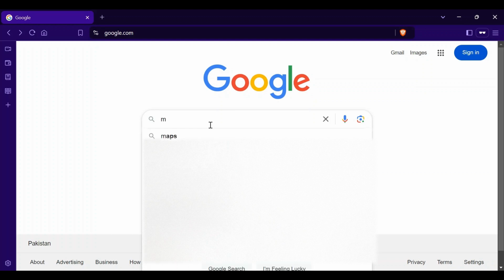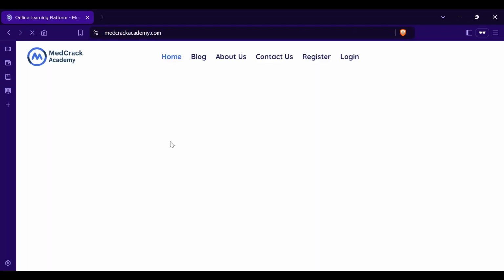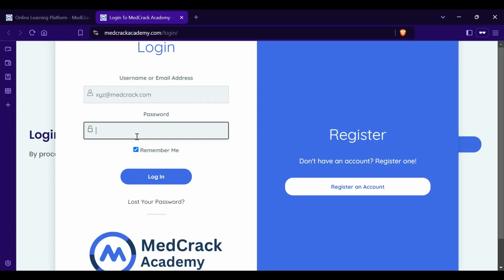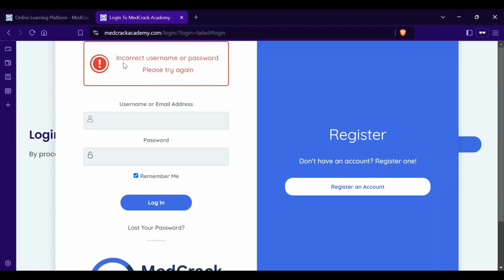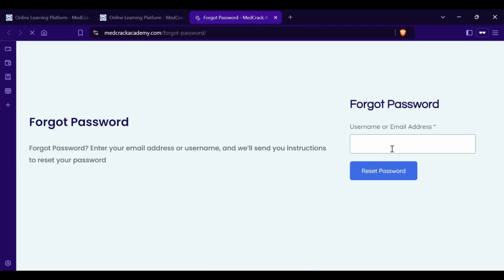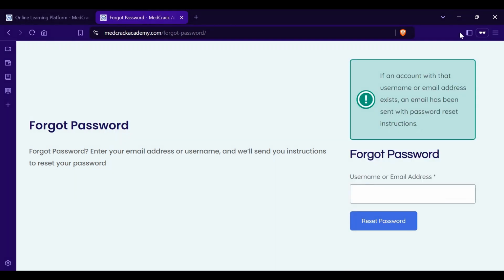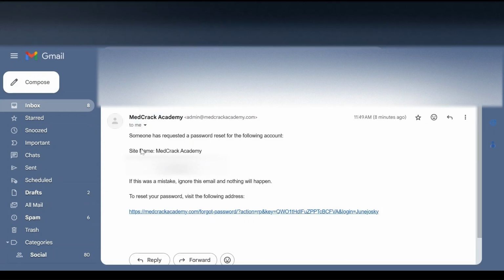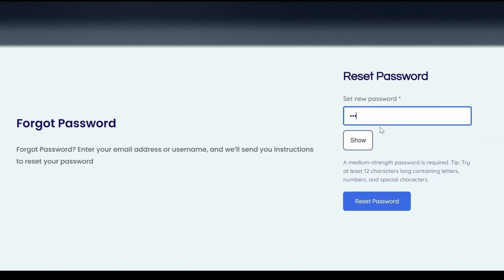How to Reset Your Forgotten Password on MedCrack Academy: Step-by-Step Guide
Forgot your password on MedCrack Academy? Don't worry! In this step-by-step tutorial, we’ll guide you through the process of resetting your password quickly and easily. Whether you access the reset option via the login page or through the Help section at the bottom of the homepage, we've got you covered.

🔑 Steps Covered in This Video:
1. Searching for MedCrack Academy in your browser.
2. Navigating to the Login page.
3. Using the "Lost Your Password?" option.
4. Accessing the Help section on the homepage.
5. Resetting your password through the email link.

to get started today!